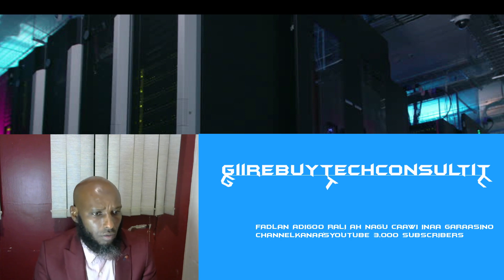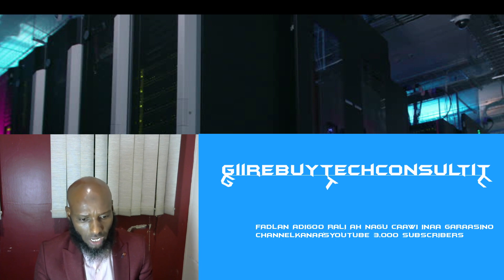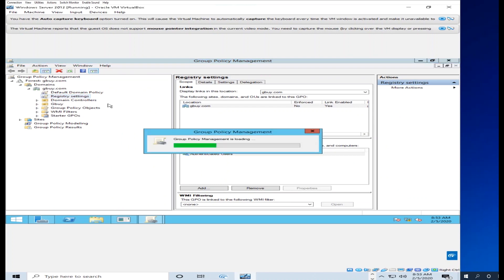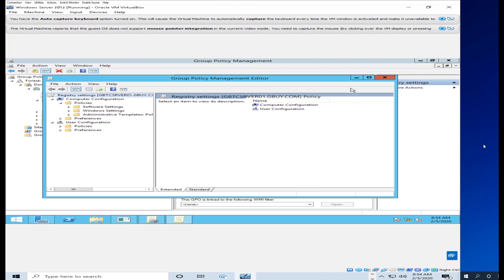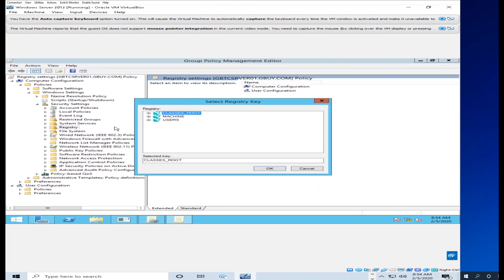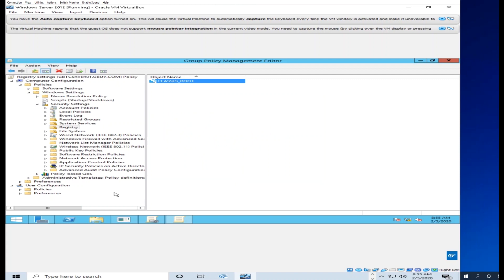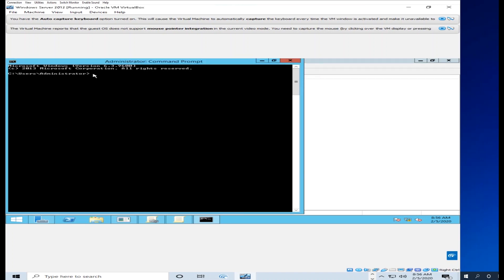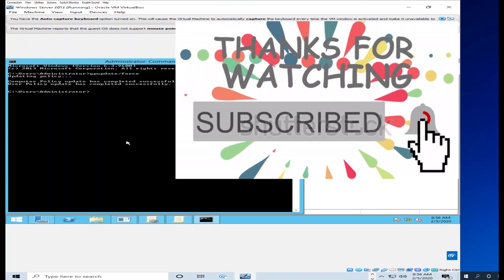Registry settings with Group Policy ( GPO)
ACTIVE DIRECTORY & GROUP POLICY LAB
Abdirisak Muse, Expert  IT Instructor:  free course Af Somal Welcome to Active Directory & Group Policy Labs Environment as you know I am an expert Labs and New PC Information System of Technology with Cal-tech & Exam Labs and our channel called Giirebuytechconsultit. On the other hand, Do you want to become a System Administrator?

Let me know If you wanna to get into IT field.